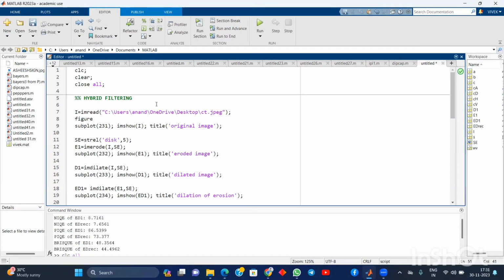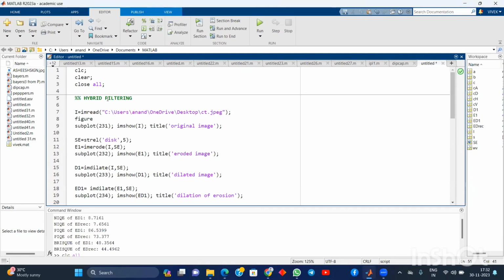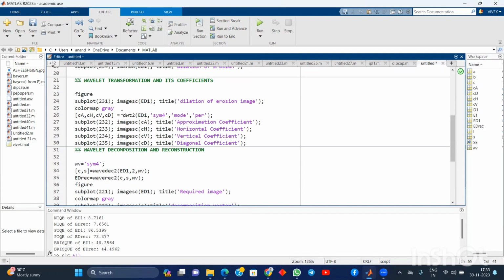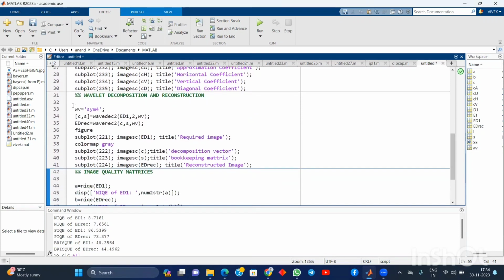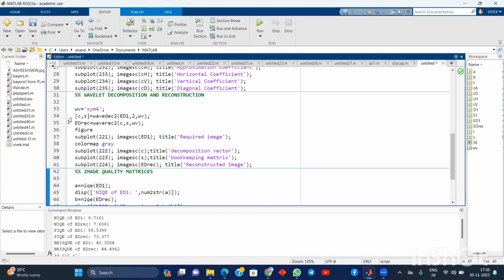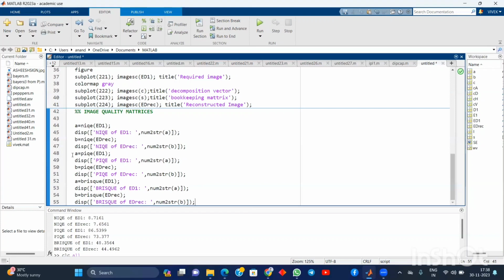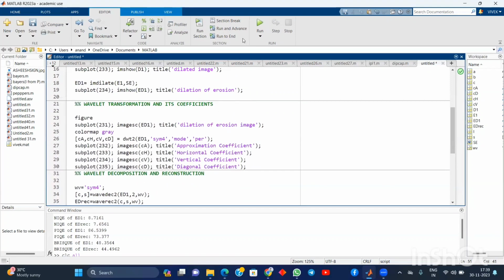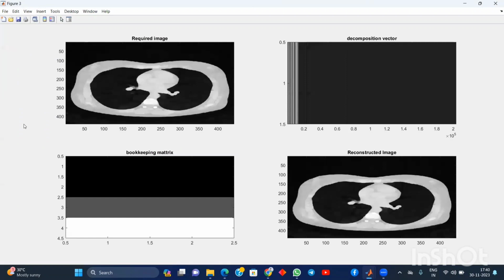From Pixels to Perfection: Exploring MATLAB code in DIP Capstone Project | IIT KGP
Matlab code of CT image enhancement with wavelet analysis for the detection of small airways Diseases
Dilation erosion Wavelet transformation